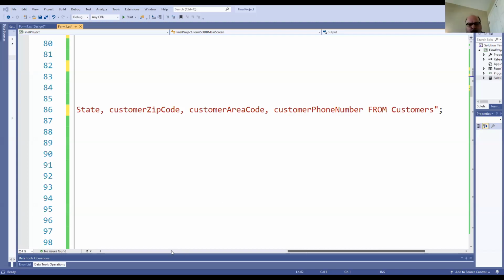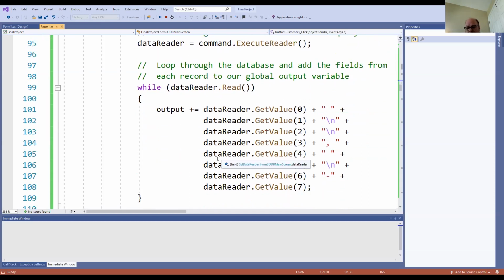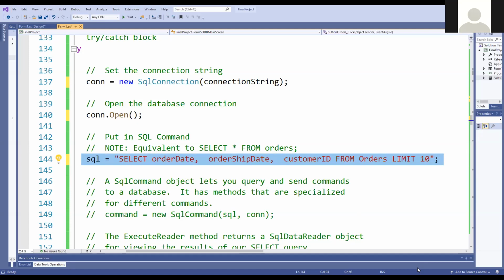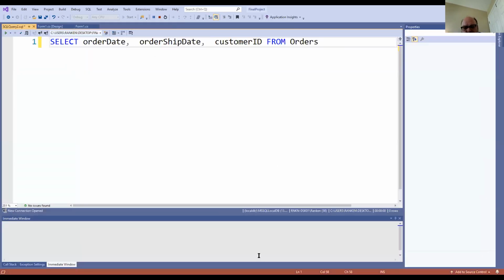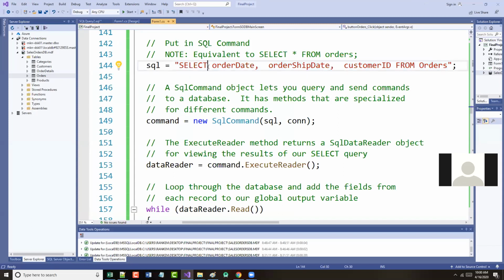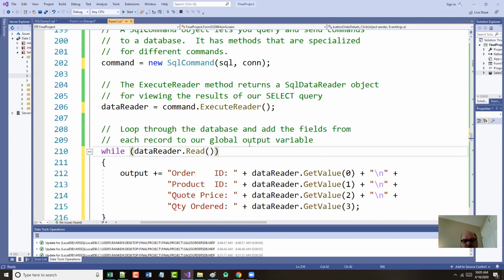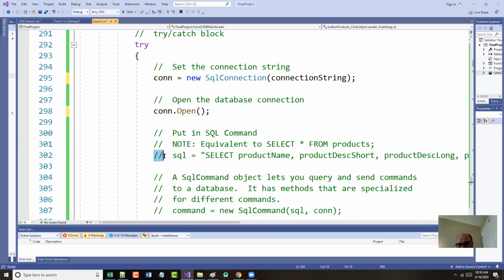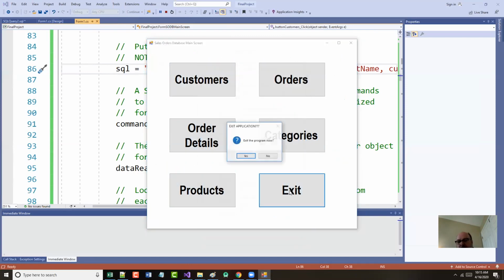AWD1100 - Lecture - Part03 - 04-16-2020